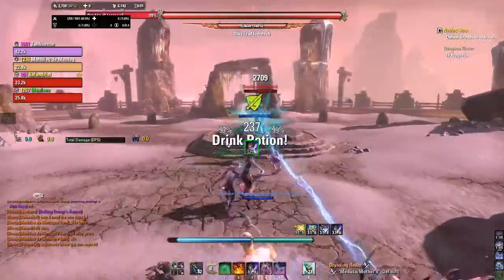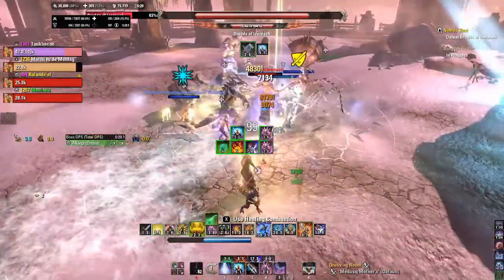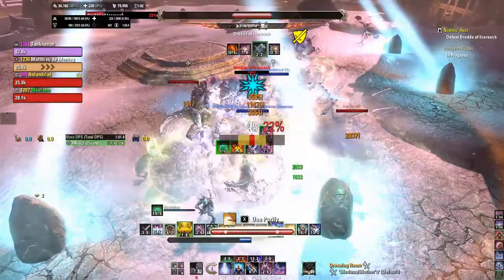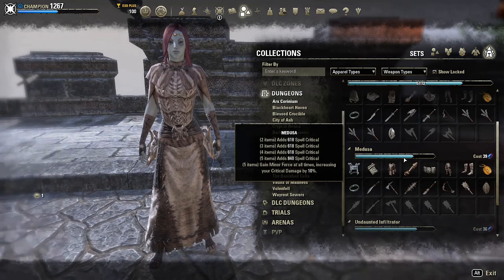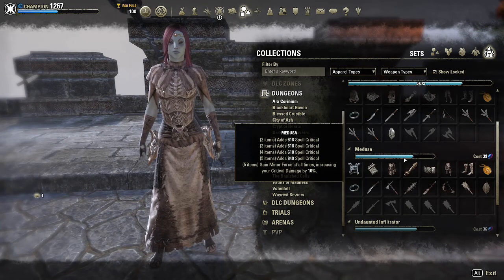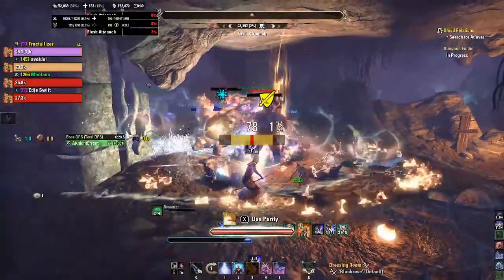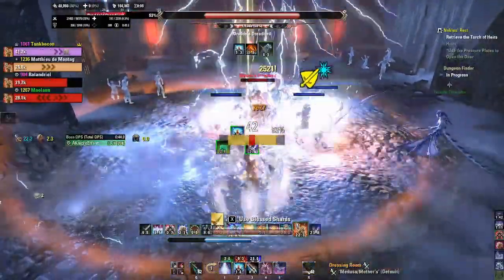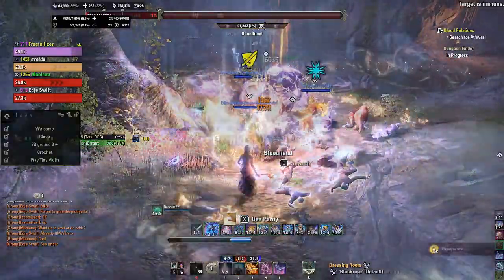Left of Meta: Medusa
Welcome to Left of Meta, a set review series for newer players (Or those who have an aversion to the mainstream sets). This week is an older dungeon set, the Medusa set! Is it worth the farm?